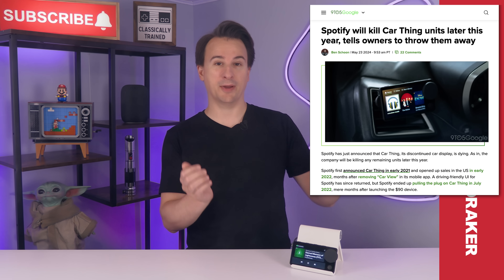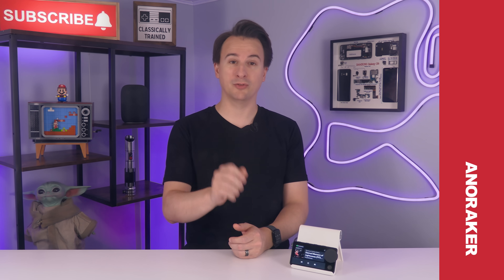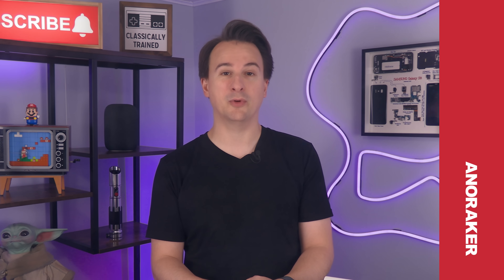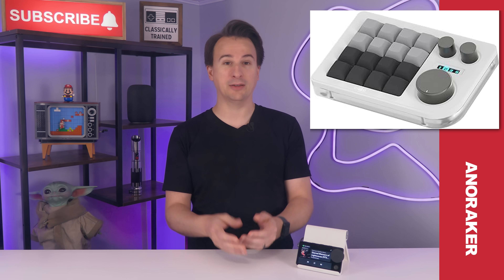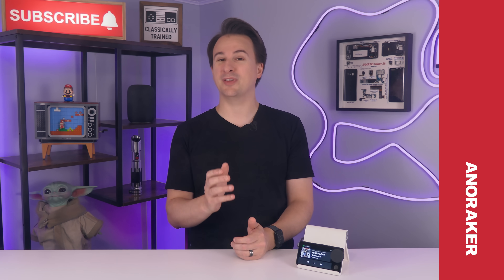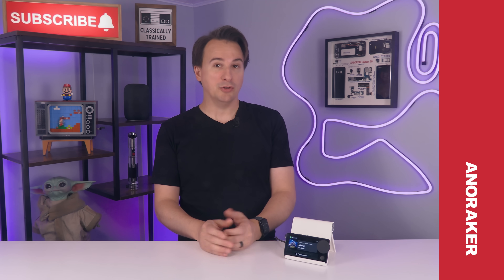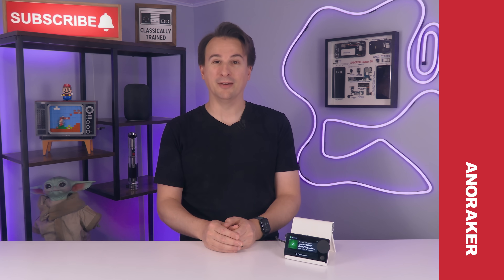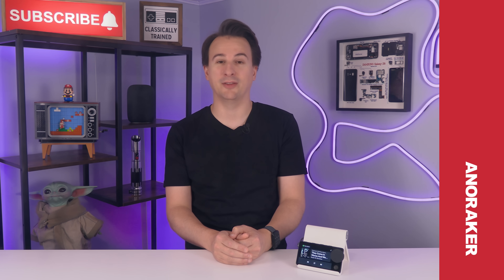How Spotify Car Thing Turned into an Open Source E-waste Nightmare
You may have heard the news that Spotify will brick its first hardware device, Car Thing. And you probably saw reports that Spotify refuses to open source the device so people can hack it and keep it going. But that's not true!
Today we'll get into the details of the Spotify Car Thing, its open source status, and the chances of modding it into something useful.

And if you have a Car Thing and don't know what to do with it, you can send it to me:
Josh Hendrickson
200 Loveland Madeira Rd #31
Loveland, OH 45140